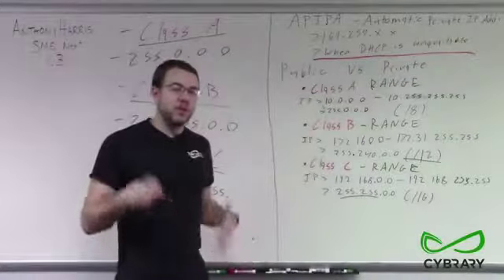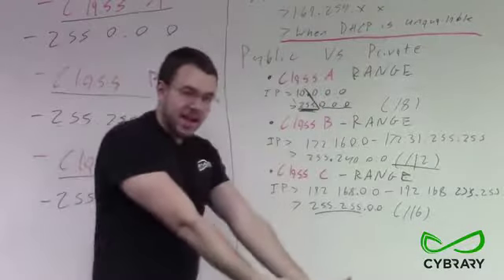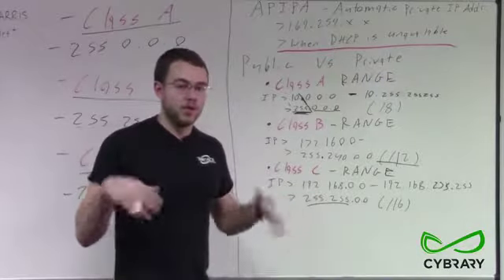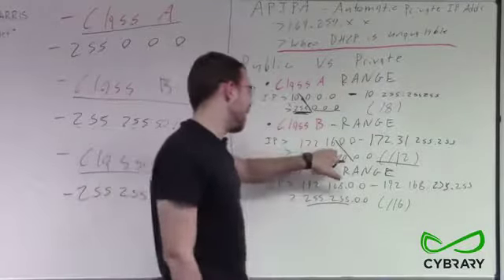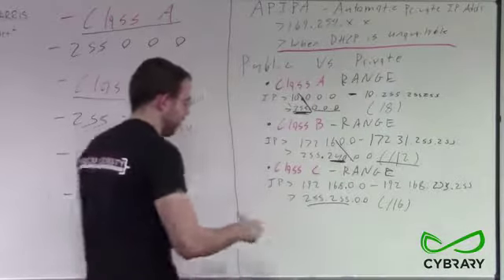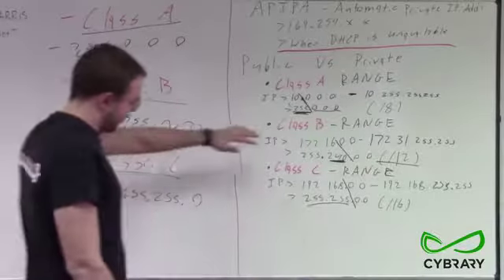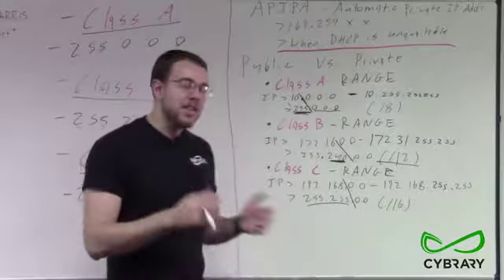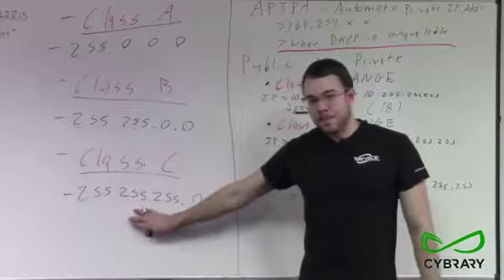Network + Module 1 3 Part 04 APIPA HD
APIPA (part 2)

This lesson continues covering APIPA which stands for Automatic Private Internet Protocol Addressing and discusses how to get an address range using a subnet mask and then you can create new networks with new numbers and hosts in a certain range.